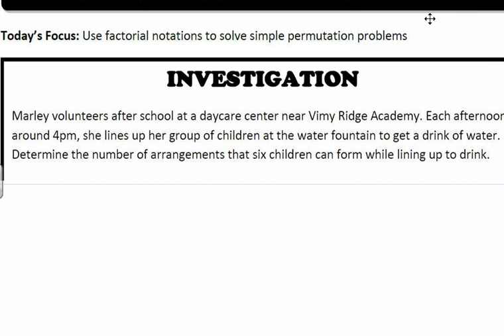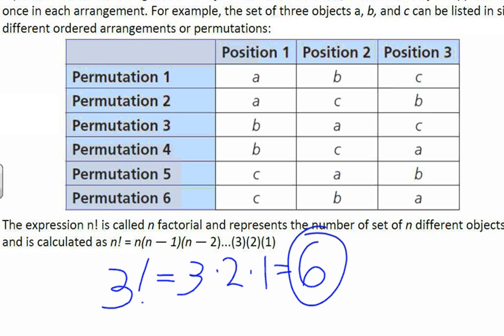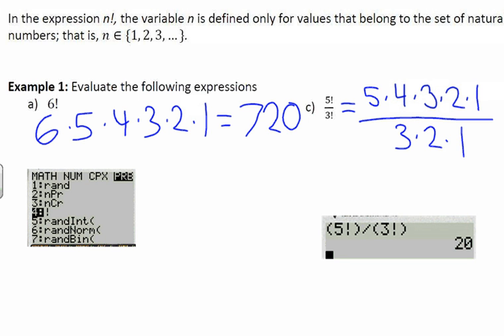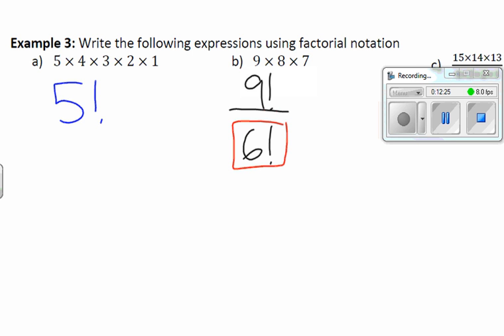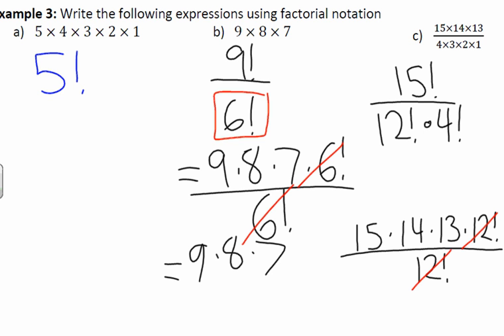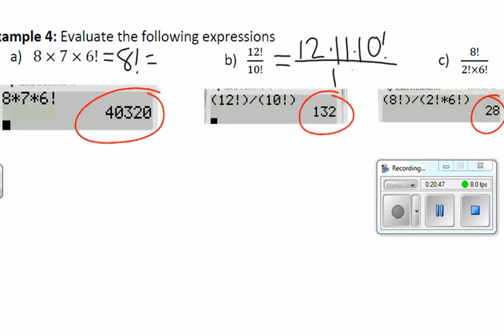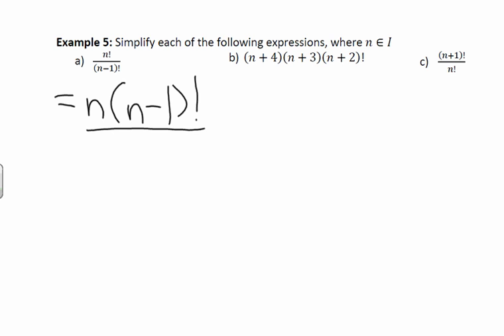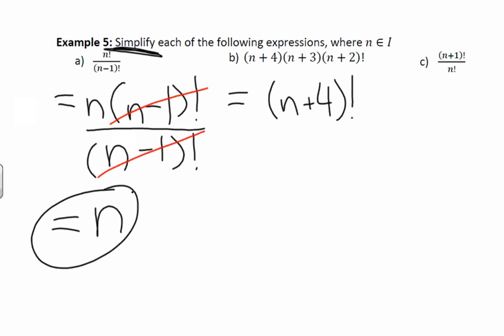Math 30-2 Section 2.2 notes